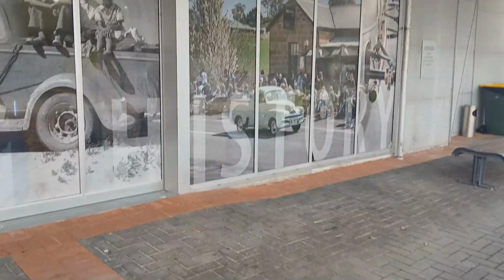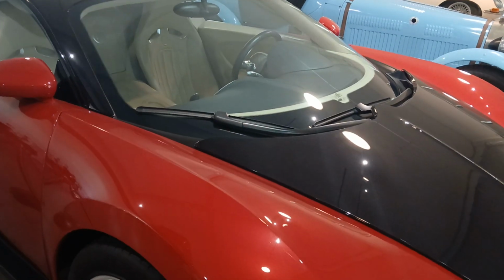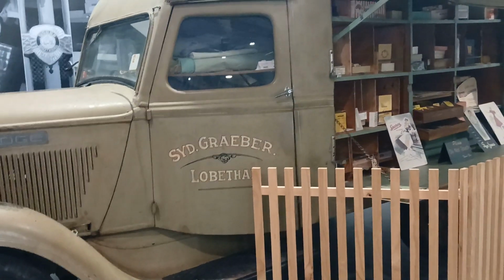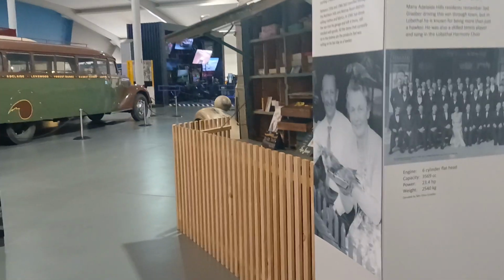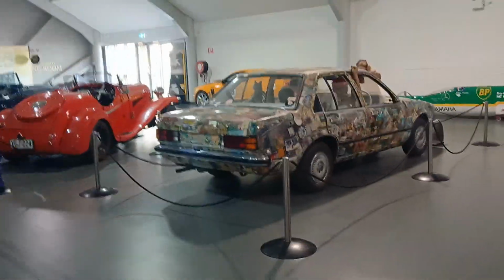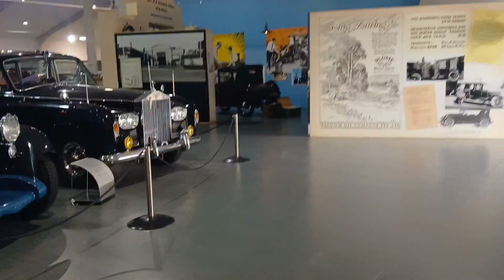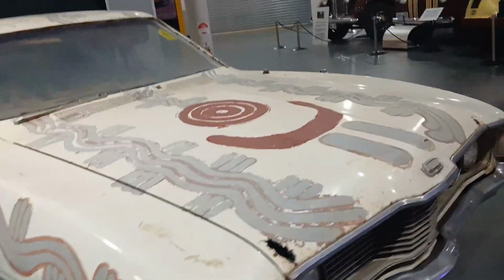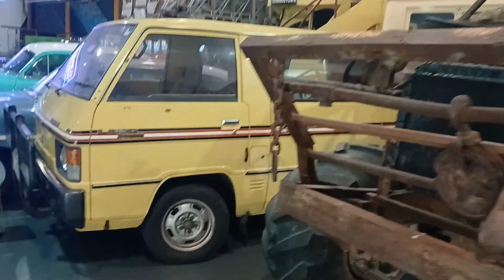Around Australia Ride Team Triumph National Motor Museum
The National Motor Museum at Birdwood